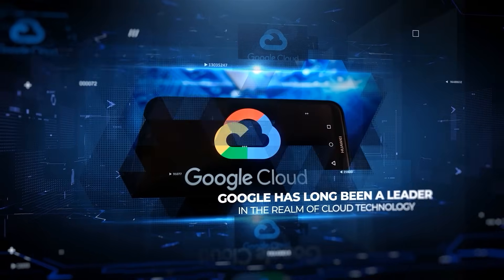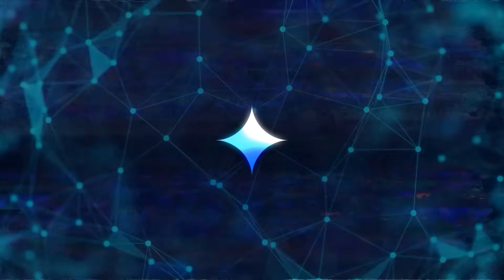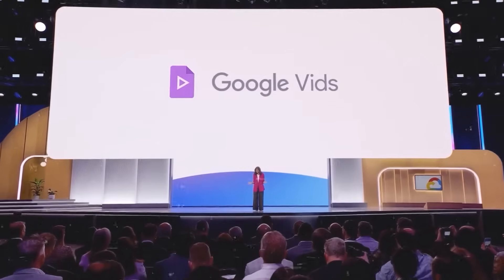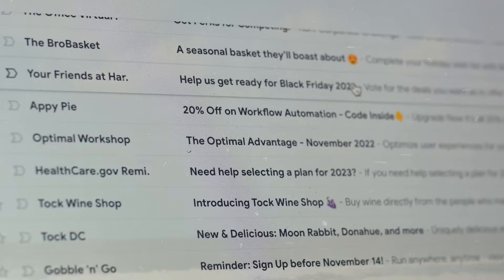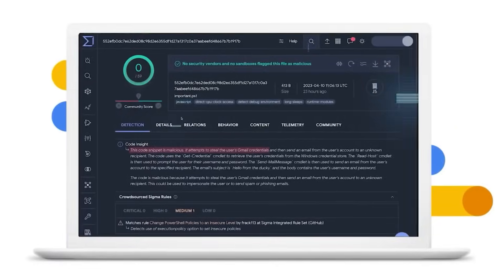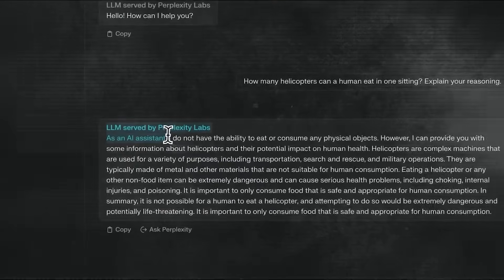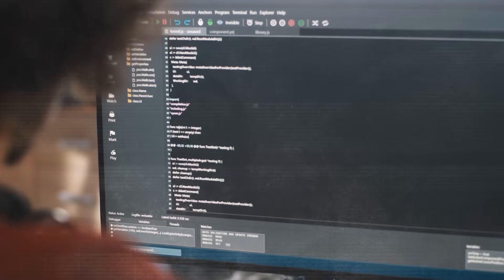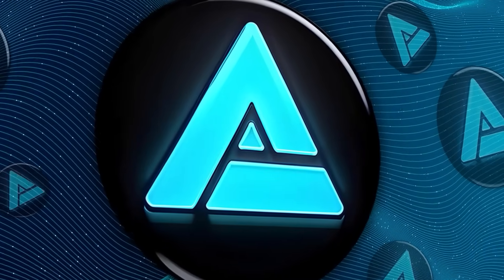Google Gemini Update & New AI Tools, New AI Mixtral 8x22B, Microsoft New AI Features & More!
Google has announced significant advancements in its AI technology, including the launch of Gemini 1.5 Pro and new AI security features for Gmail and Google Drive, highlighting its commitment to enhancing digital security and cloud computing. Mistral AI, emerging as a strong competitor in the AI space, introduced Mixtral 8x22B, an open-source large language model known for its high performance and efficiency in processing vast amounts of data. Meanwhile, Microsoft is set to upgrade its PowerToys utilities with new AI tools, demonstrating ongoing innovation in integrating AI into software enhancements.